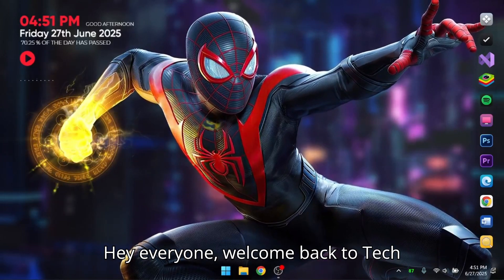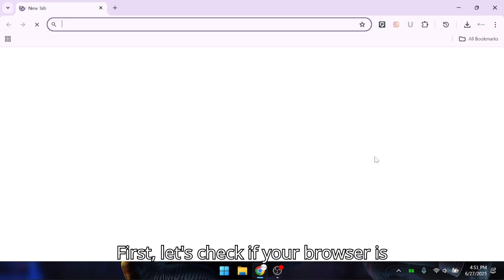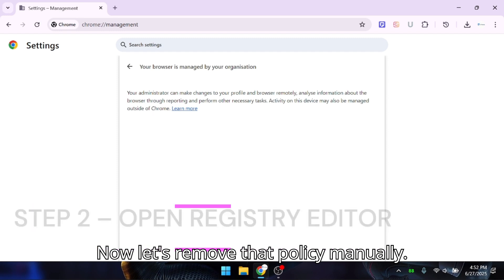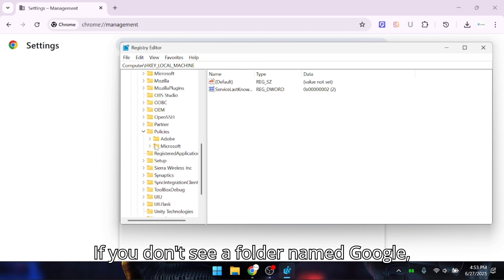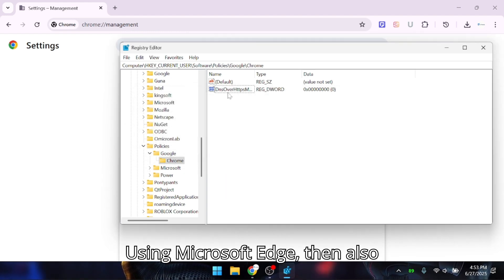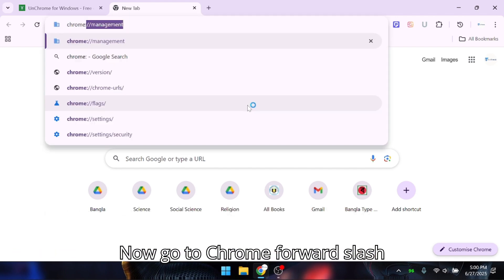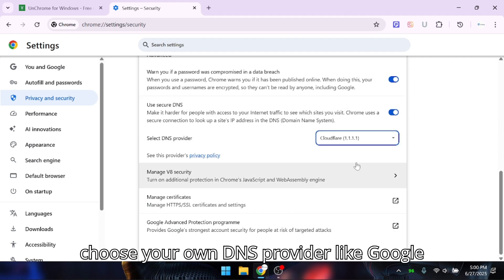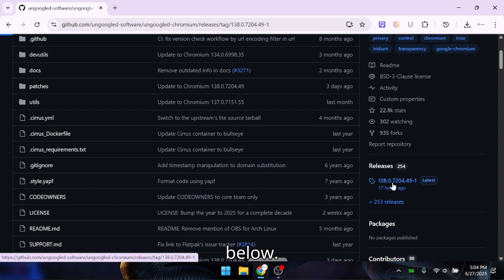Fix “Use Secure DNS Disabled on Managed Browsers” in Chrome (Greyed Out DNS Settings SOLVED ✅ 2025)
Are Chrome DNS settings greyed out or showing "Use Secure DNS - Disabled on Managed Browsers"? 🔒 Don’t worry! In this step-by-step video, learn how to fix the Secure DNS settings issue on Google Chrome and enable full control over your browser’s privacy options. This method works even if your browser says “Your browser is managed by your organization” – no admin rights required!

✅ What You'll Learn:

Why DNS settings are greyed out in Chrome

How to check Chrome’s management status

How to remove "managed by organization" policy

How to re-enable "Use Secure DNS" using Windows Registry Editor

📌 Applicable for Windows 10, 11 in 2025
💻 Works on Chrome versions 114 to 137+
🔓 Fix DNS settings locked by policy
🎯 100% Safe & Tested
🛠 Registry Path Used:
1. HKEY_LOCAL_MACHINE\SOFTWARE\Policies\Google\Chrome - if not worked next code below:
2. HKEY_CURRENT_USER\SOFTWARE\Policies\Google\Chrome
Using Microsoft Edge?
Use this code: HKEY_LOCAL_MACHINE\SOFTWARE\Policies\Microsoft\Edge

🔥 Stop being tracked or restricted by unknown policies! Watch the full tutorial now and take back control of your browser.